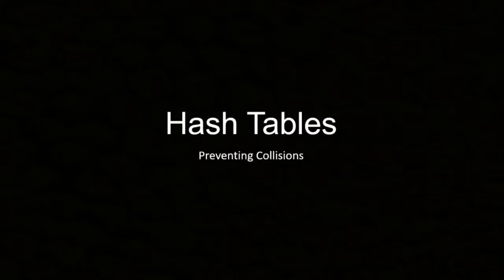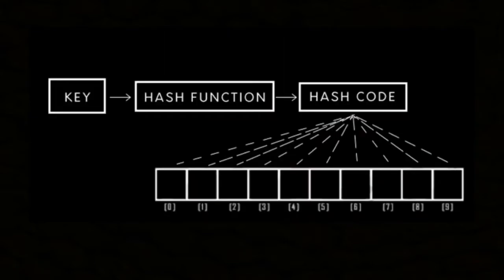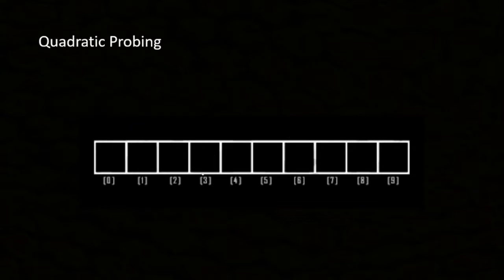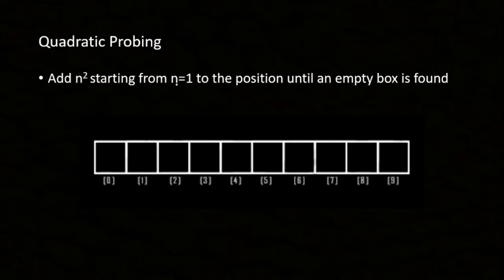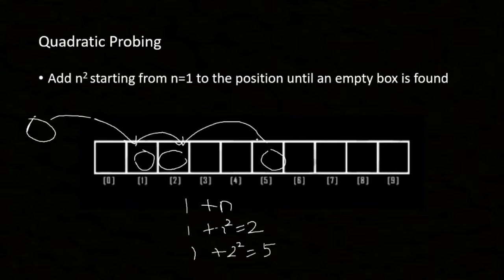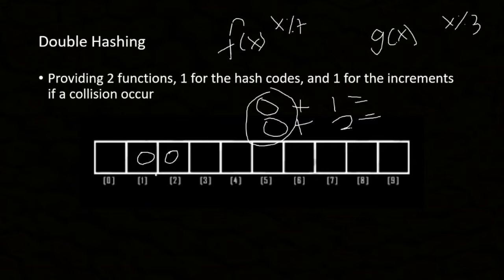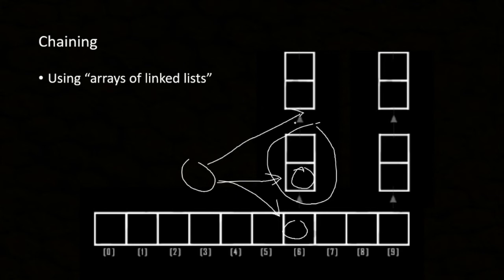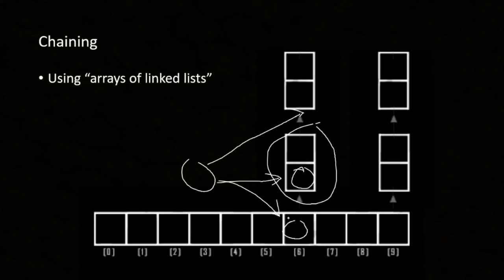Hash Table Collision Prevention Technique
Collision of data in Hash Table prevention techniques

Resources :
- Modul Pemrograman 2 Update 03 Universitas Gadjah Mada